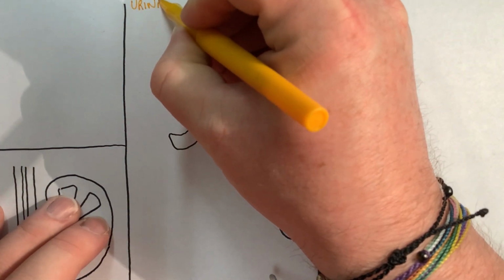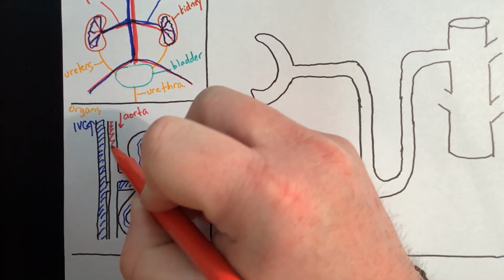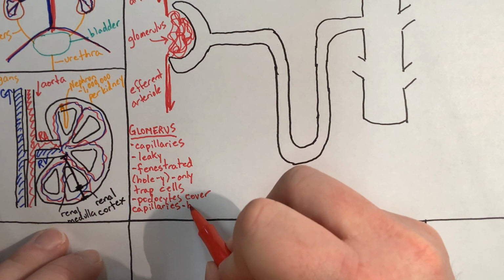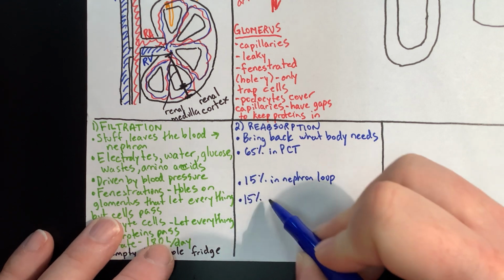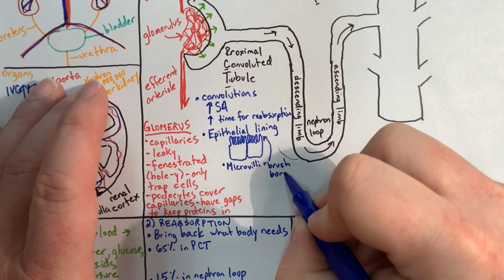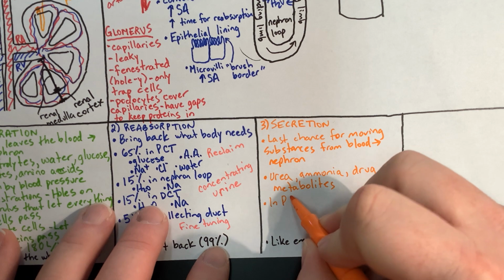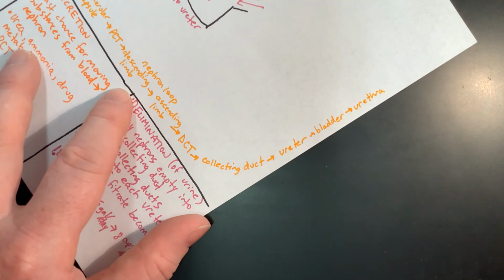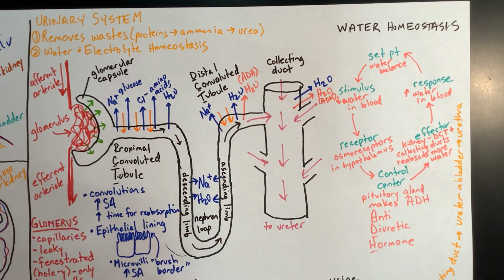WHS Human Anatomy & Physiology Bio135 - Urinary System Drawing Notes